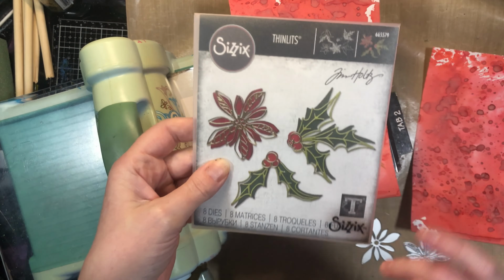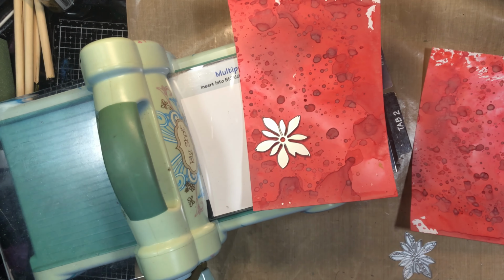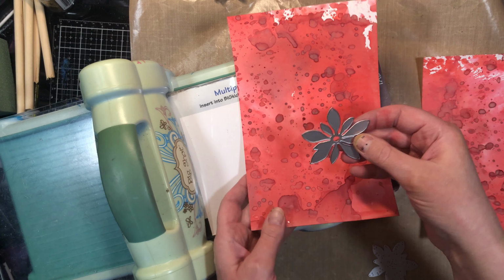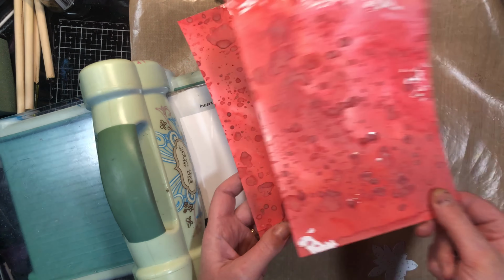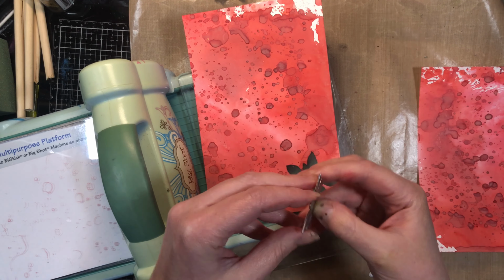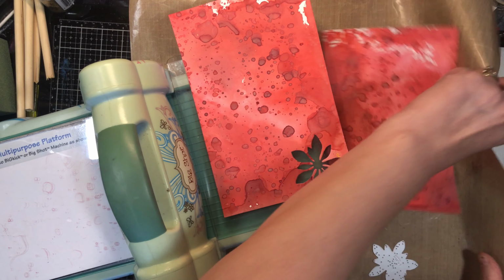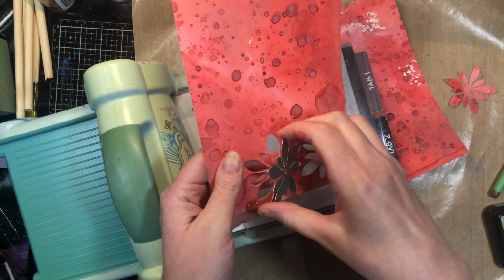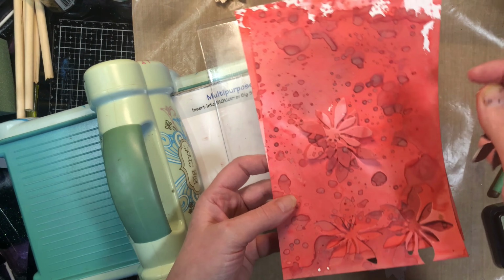Mixed Media Poinsettia Vignette Video 6: Poinsettia Die Cutting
In this class we will use the back side of a Wood panel to create a Holiday themed Vignette.  This Vignette will be perfect for your own Holiday Decor or to give as a gift to family and friends.
The class is broken into smaller components and I will show you how to create the individual pieces for the creating our Vignette.

The Videos in this playlist were created for a class on another platform (this is why they aren't complete videos showing each project from start to finish)

wood dowel (1-6" piece & 1 4" piece) ➡️ (amzn)
Hot Glue Gun & Glue Sticks ➡️ (amzn)
Distress Ink Pads:
Nuvo Crystal Drops -Pale Gold ➡️ (amzn)